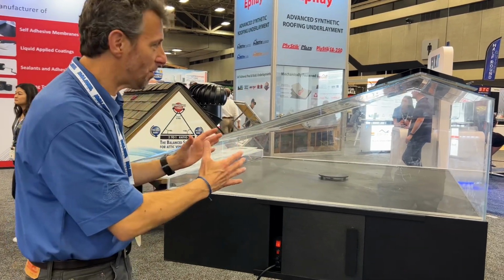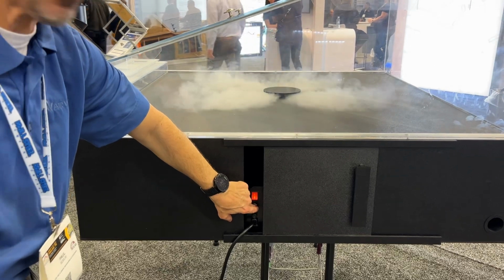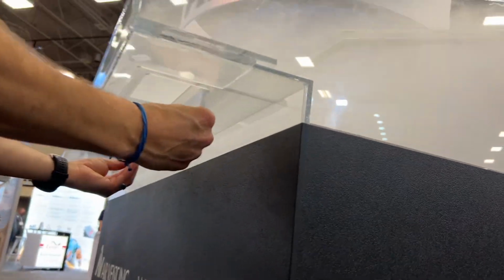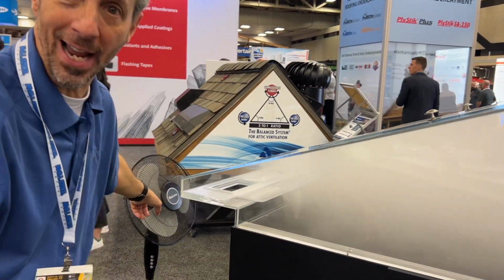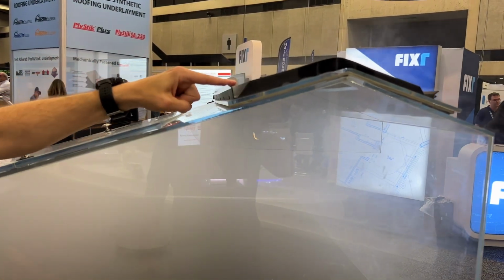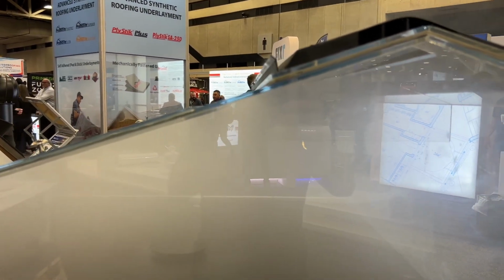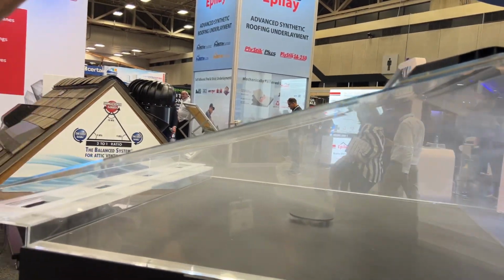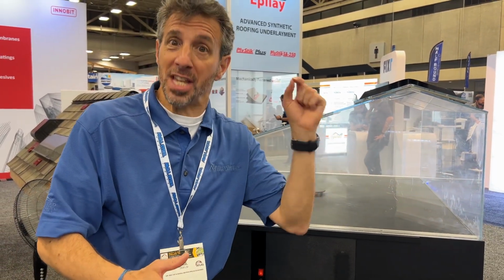Roofing Tips: The Importance of Attic Ventilation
When it comes to replacing your roof, there are a lot of important factors to consider, and one of the most crucial is attic ventilation. Proper attic ventilation is essential for maintaining a healthy and energy-efficient home, and it can even help extend the lifespan of your new roof.

So why is attic ventilation so important? Here are just a few reasons:

1,  Prevents moisture buildup: Without proper ventilation, moisture can build up in your attic, leading to mold growth, wood rot, and other serious issues that can compromise the structural integrity of your home.

2.  Increases energy efficiency: Proper ventilation can help regulate the temperature in your attic, reducing the load on your HVAC system and helping you save on your energy bills.

3.  Extends the lifespan of your roof: Heat buildup in your attic can cause your shingles to deteriorate more quickly, reducing their lifespan and leaving your home vulnerable to leaks and other damage.

So, when you're replacing your roof, it's important to work with a roofing contractor who understands the importance of attic ventilation. At our company, we specialize in providing comprehensive roofing services, including attic ventilation installation and repair.

Our team of experienced roofing contractors will work with you to assess your attic ventilation needs and design a custom solution that meets your home's unique requirements. We use only the highest-quality materials and techniques to ensure that your attic is properly ventilated and your new roof is protected from damage.

Don't let poor attic ventilation compromise the health and efficiency of your home. We'll help you protect your home and get the most out of your new roof.

Roofing Tips: The Importance of Attic Ventilation , roof vents for attic ventilation, roof attic ventilation, how does a ridge vent work on a roof, roofing tips , roofing tips and tricks, roofing tips sims 4, roofing tips for beginners, roofing tips uk, roofing tips and tricks uk, roofing tips for homeowners, roofing tips for winter, roofing tips for spring, roof tips bloxburg, roof types minecraft, metal roofing tips and tricks, roofing repair tips, roofing contractor tips